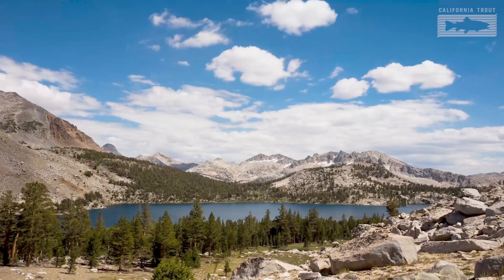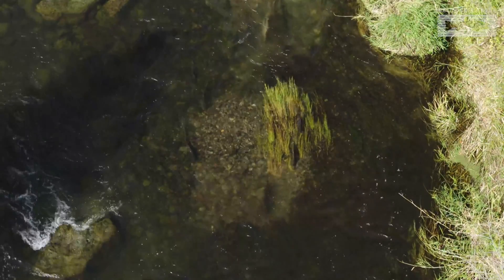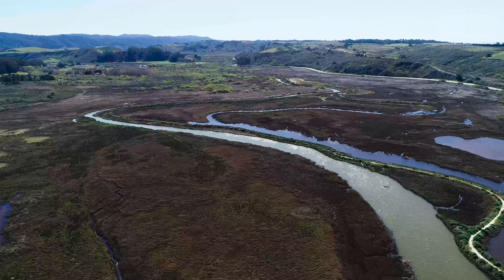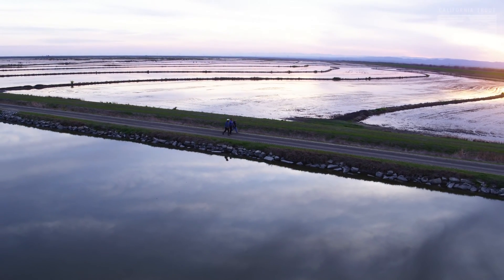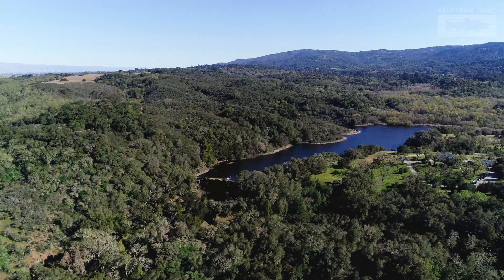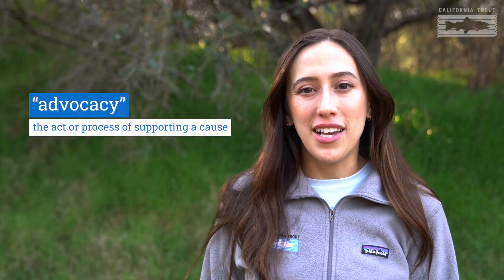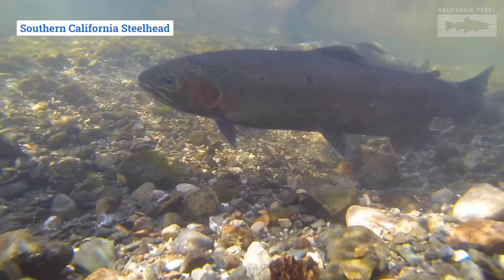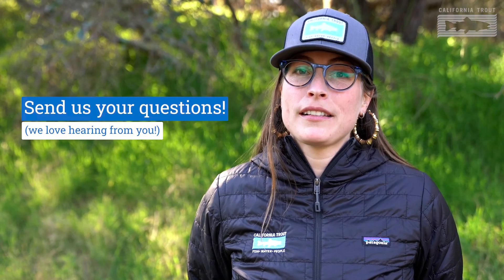Trout in the Classroom - California Trout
Trout in the Classroom’s (TiC) environmental education program fosters a new generation of advocates for saving salmonids and the watersheds in which they live. California Trout created this short film to be used as a resource in the TiC classrooms that CalTrout and our partners sponsor- with the simultaneous goal of being a resource that can be shown widely in any other youth programming CalTrout collaborates on. This film offers insight into why and how CalTrout operates at select project sites throughout the Bay Area, as well as gives insight into our advocacy work.